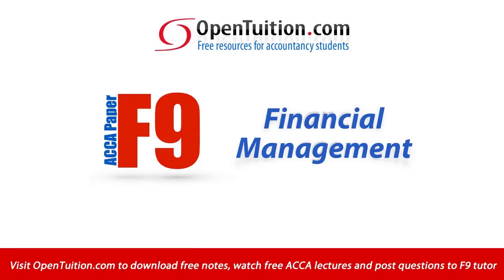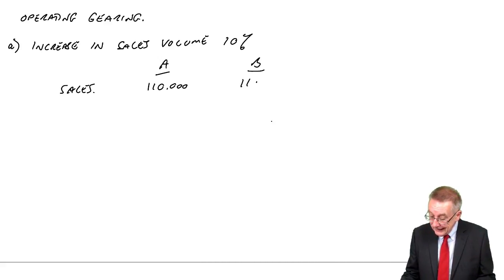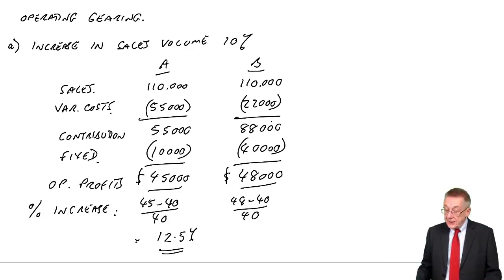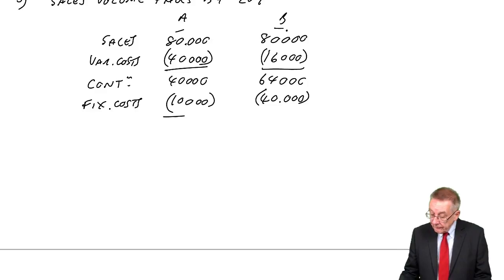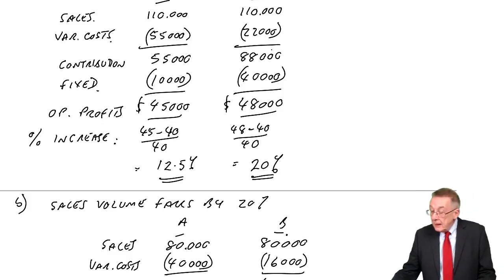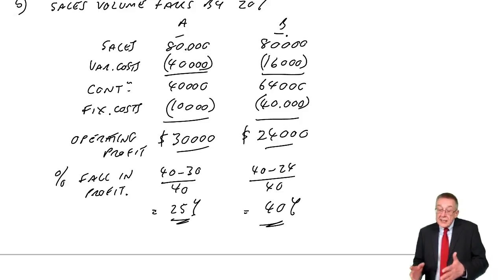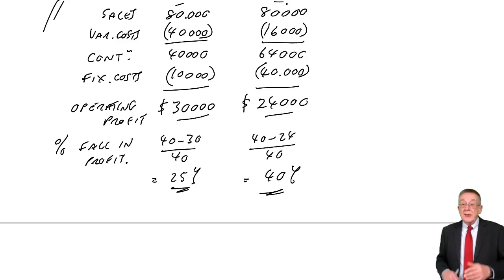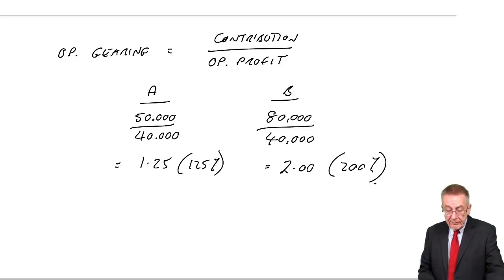ACCA F9 Capital Structure and Financial Ratios – Operating Gearing